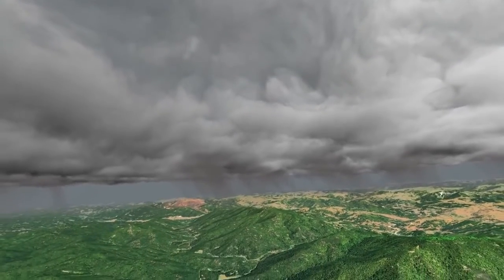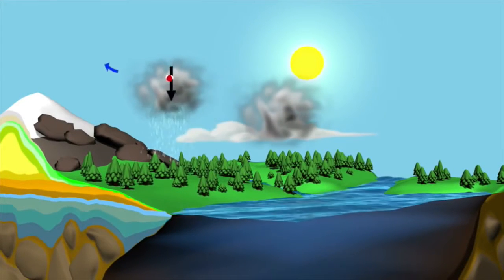Gypsy Moth infestation in Chicago ( Francis W. Parker School | Chicago, IL)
"Destruction of the urban forest due to the Gypsy Moth." - Simon G